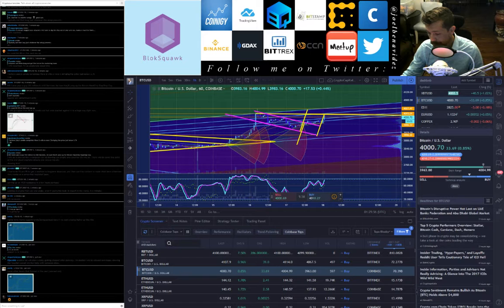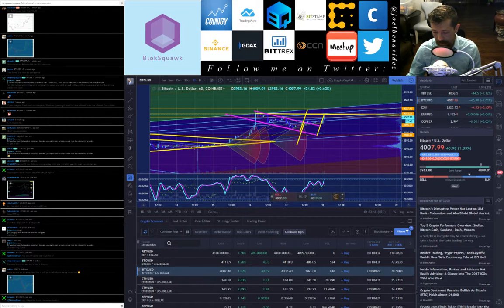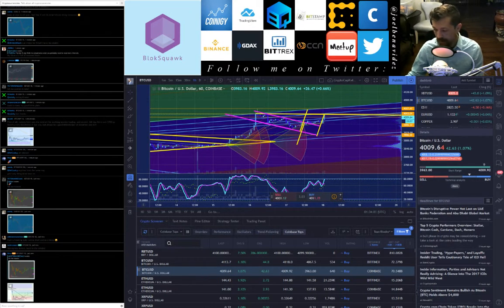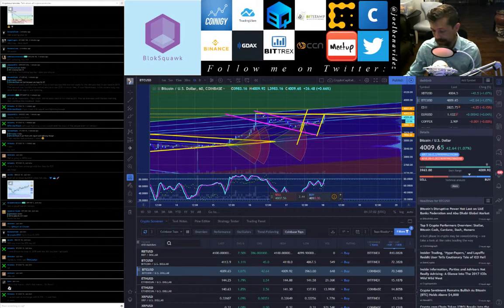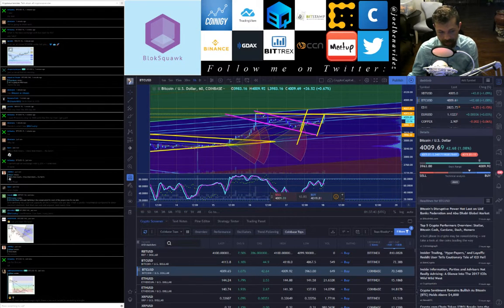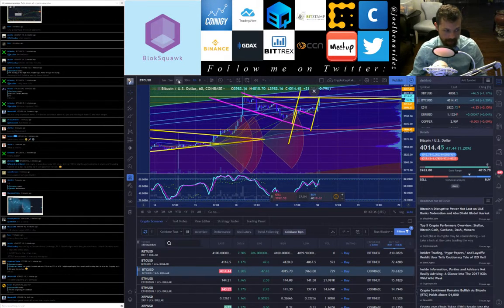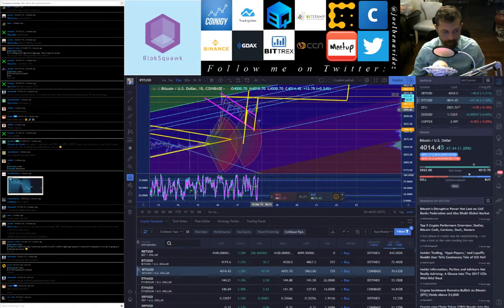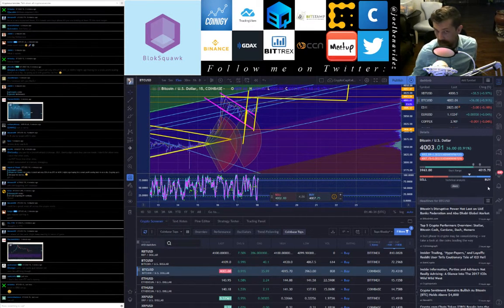BlokSquawk 042 for 3/17/19 (Bitcoin & Crypto Squawk)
Latest episode of BlokSquawk : A Bitcoin & Cryptocurrency Review. In this episode as always, A read on the current crypto-market capitalization, technical analysis, local announcements etc. Streaming on Twitch and broadcast through Anchor

Trader Joel Benavidez Squawks Market action for the Blok Squawk Podcast and Twitch Stream. goto and anchor.fm/BlokSquawk

All Copyrighted Content has been used with the expressed and written permission of Majestic, Majestic Casual, Majestic Color